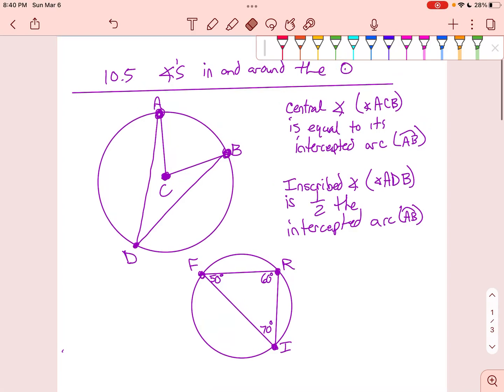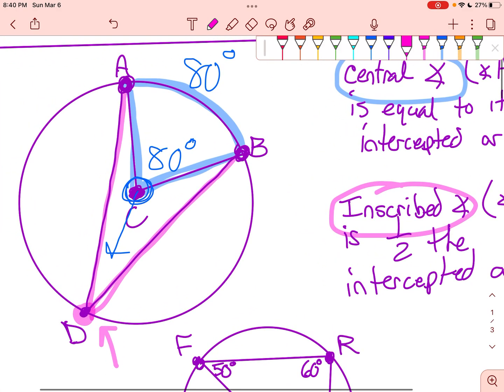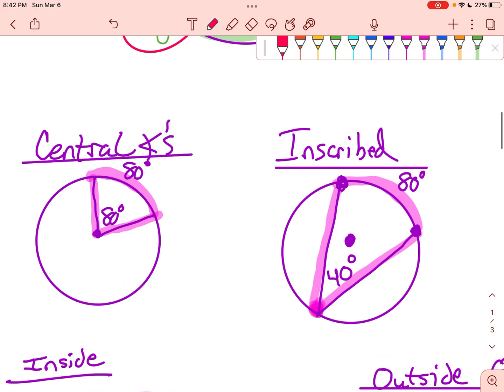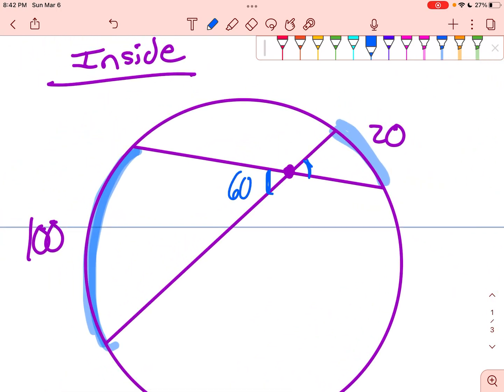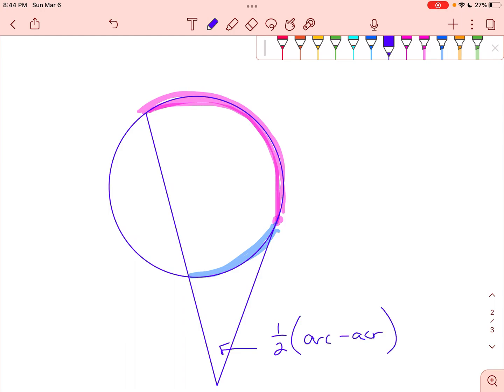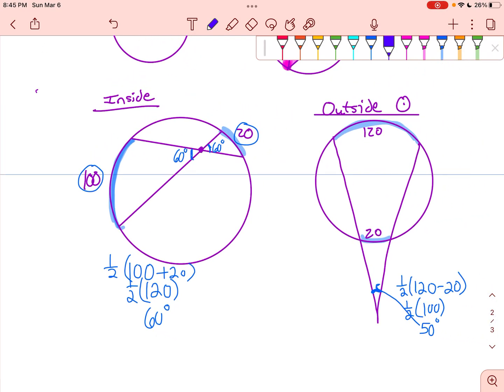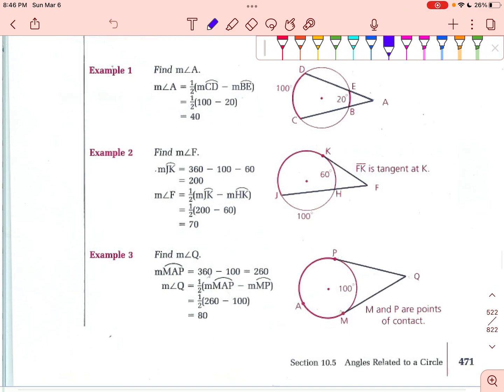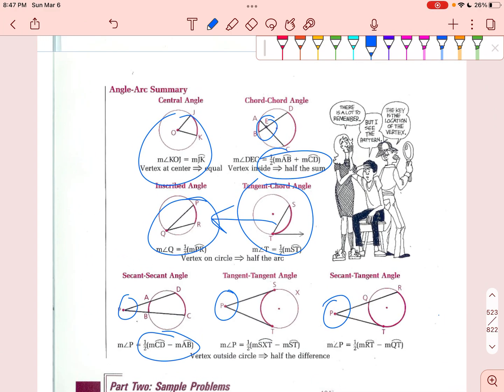10.5 angles related to a circle